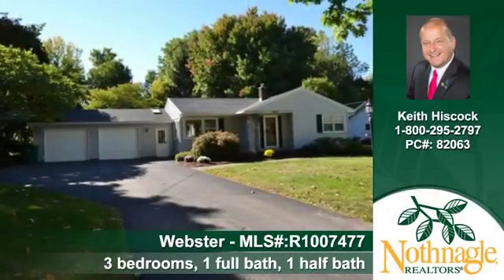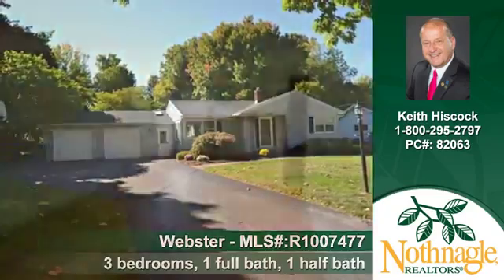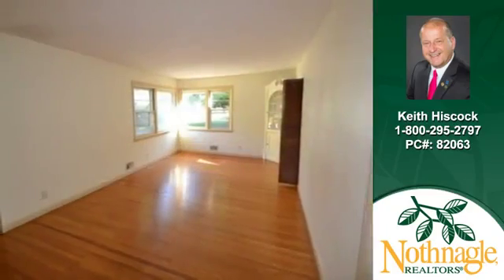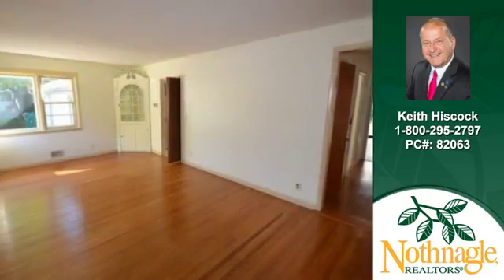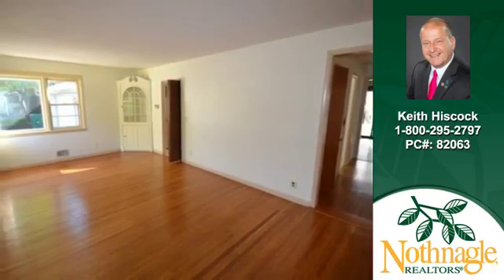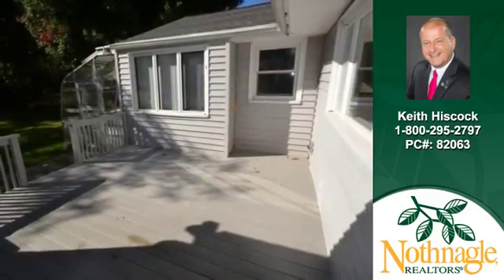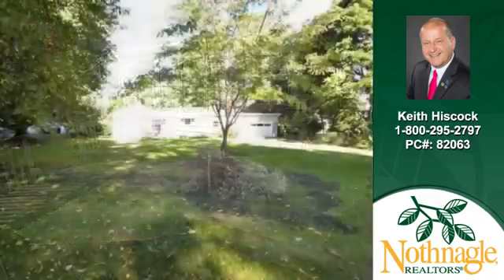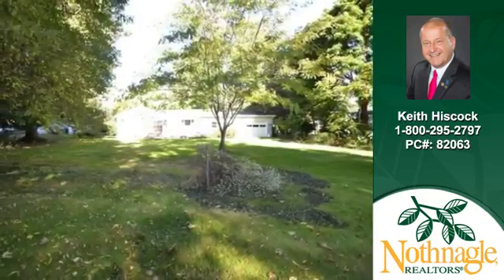Homes for sale|1069 Klem Road Webster NY 14580|Kyle Hiscock|Nothnagle Realtors